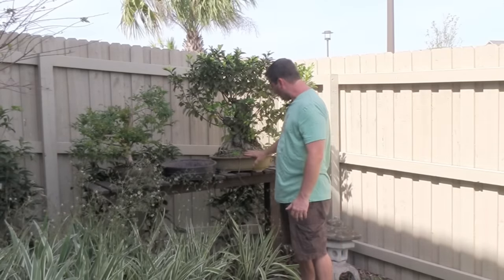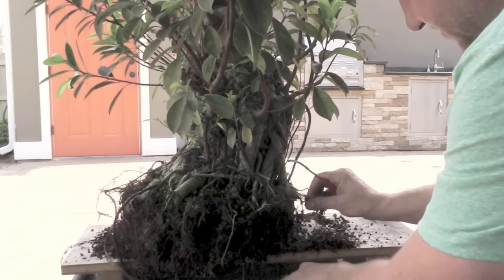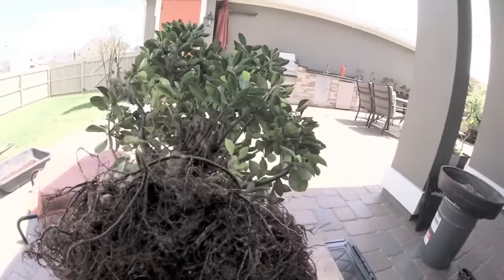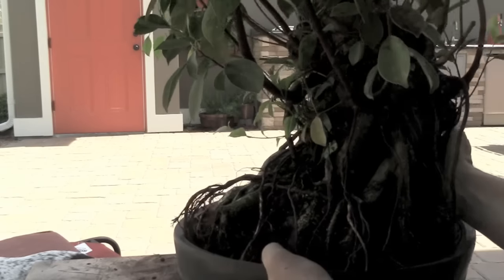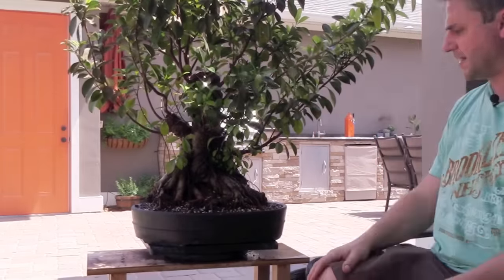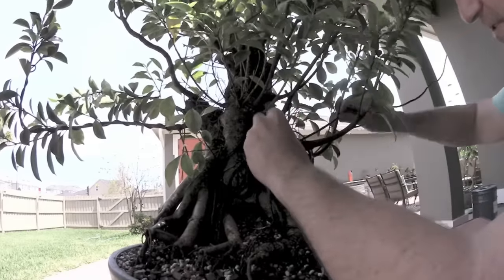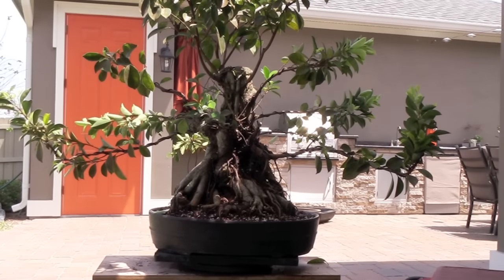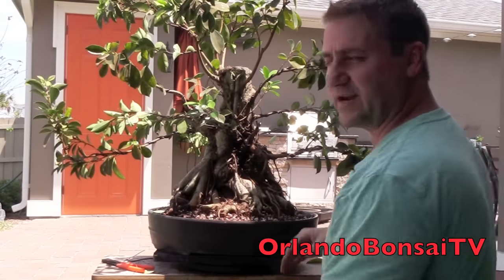How to Bonsai - Ficus Tree Update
Follow up video on a ficus microcarpa that was started in 2011 .  In this video I start the styling process and repot into a large pot. Instructions for bonsai on how to create, care, trim, design, grow, fertilize, collected, buy, show, display bonsai trees